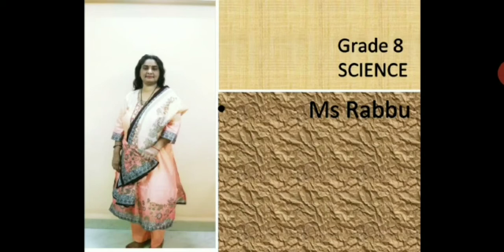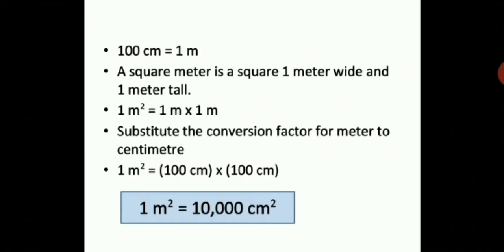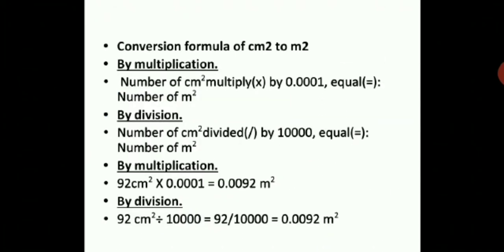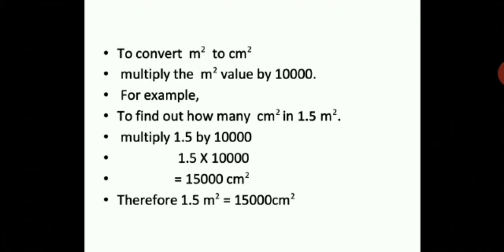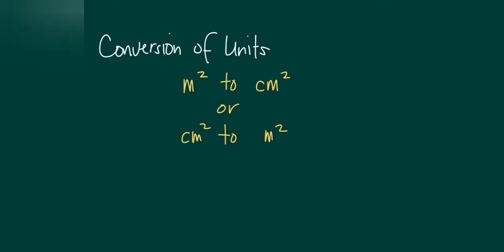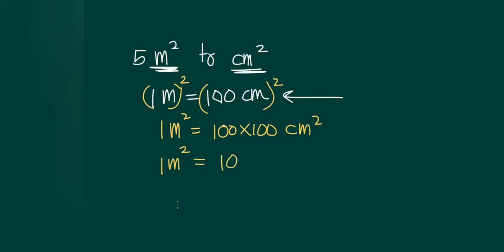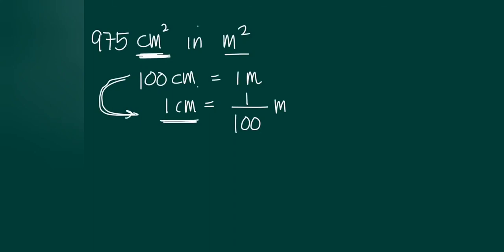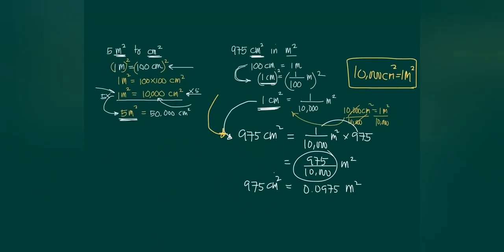RS/grade 8C/Science/Force and pressure/07/W6/D4